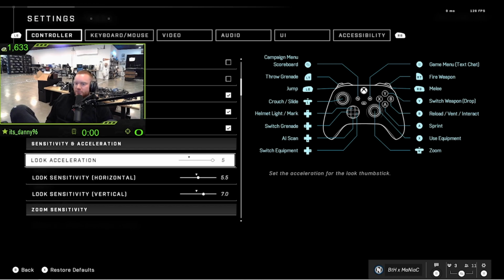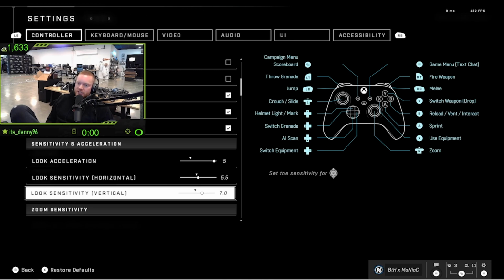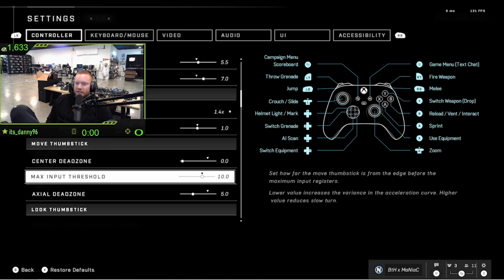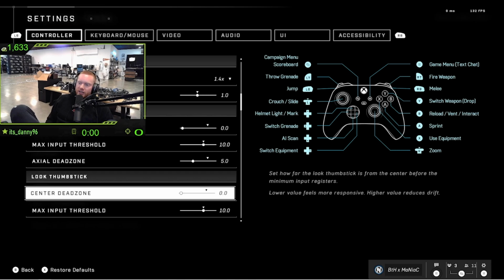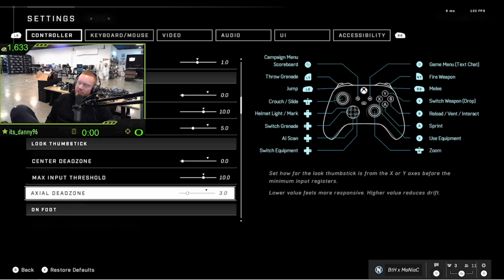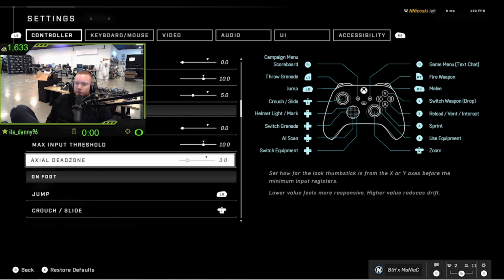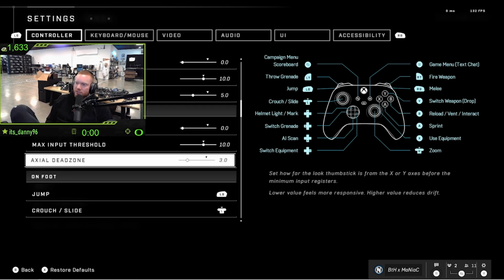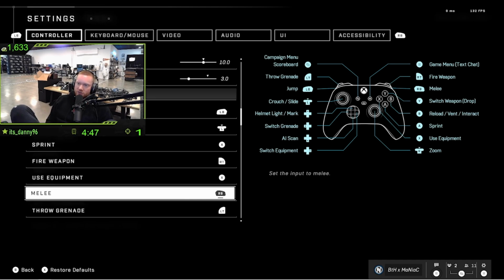BEST HALO INFINITE DEADZONE SETTINGS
Let me know if these help!

Don't leave without leaving a like 👍